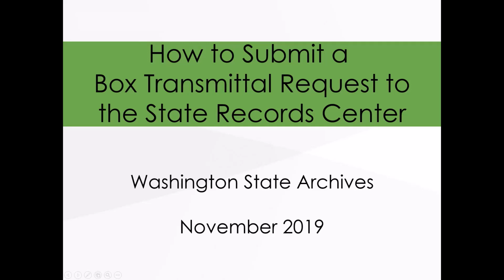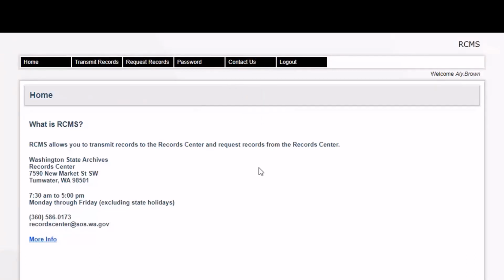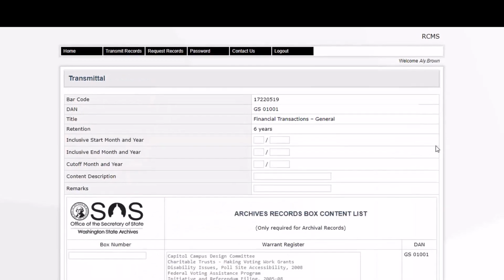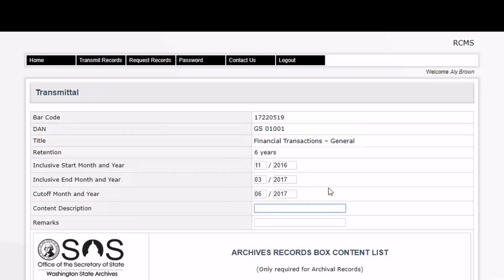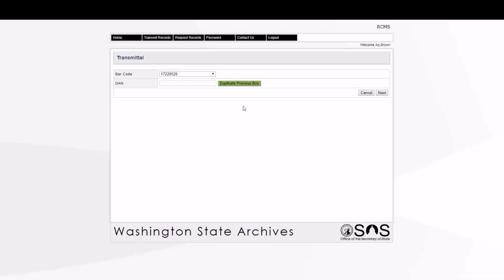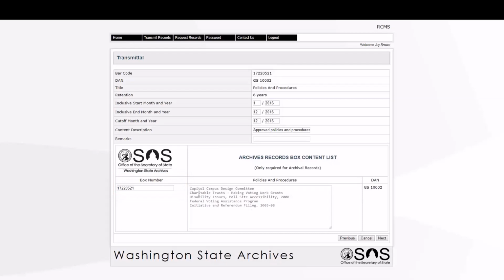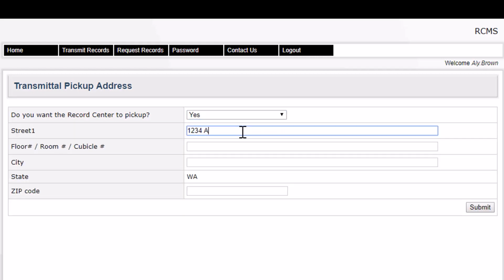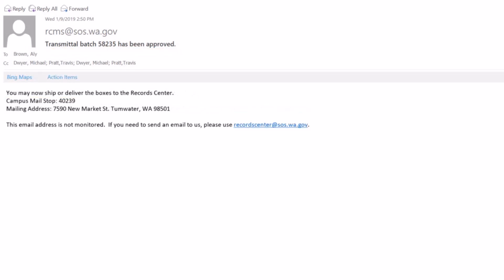How to Submit a Box Transmittal Request to the State Records Center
This video walks state agencies through the process of submitting a box transmittal request online to the State Records Center using the Records Center Management System (RCMS).